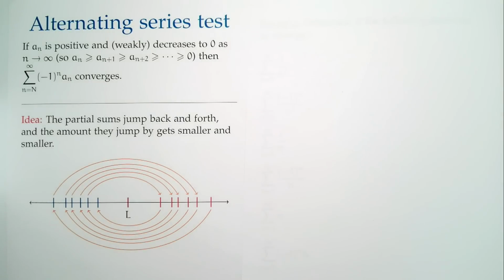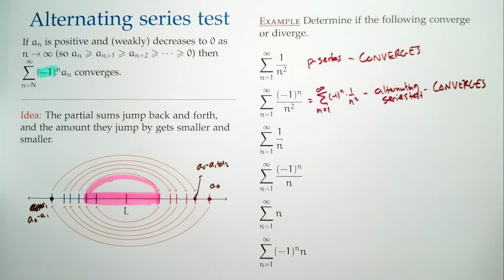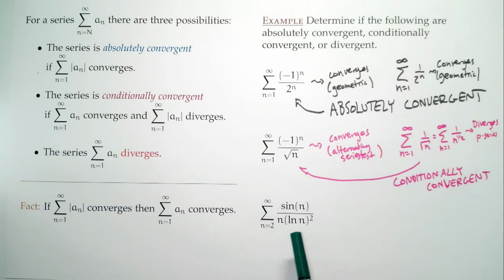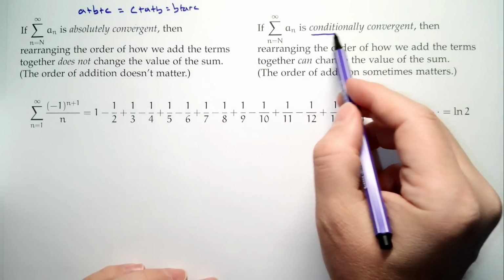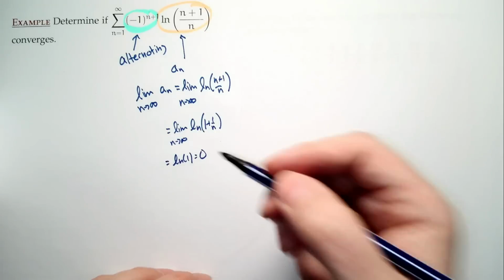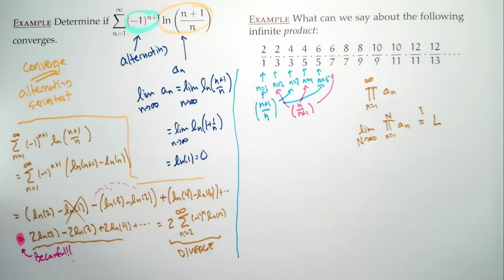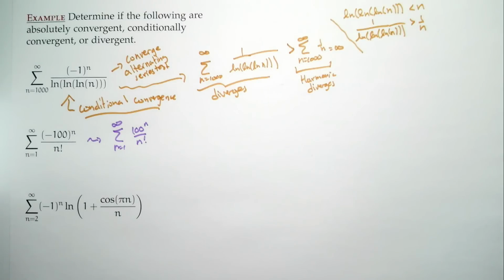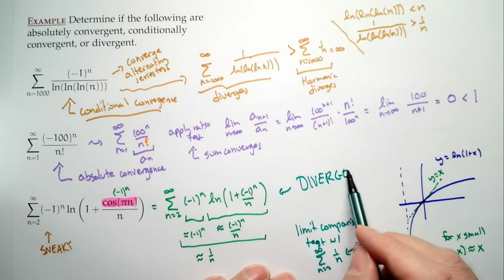Calculus 2, Session 29 -- Alternating series test; absolute vs conditional convergence